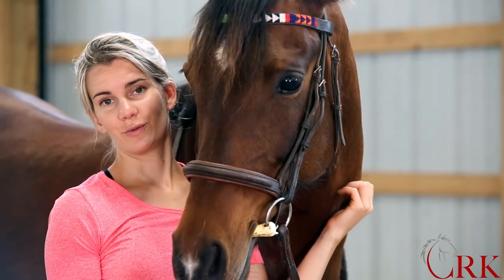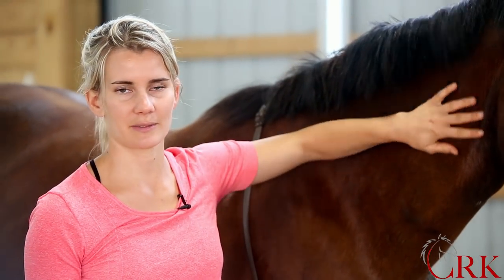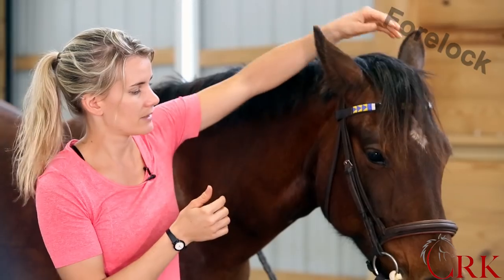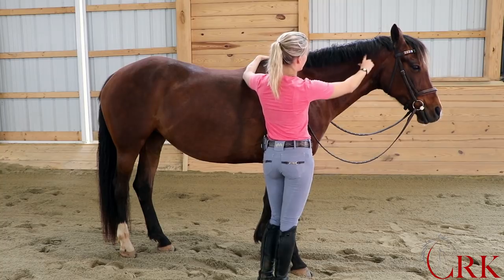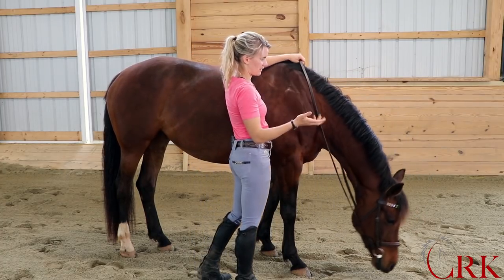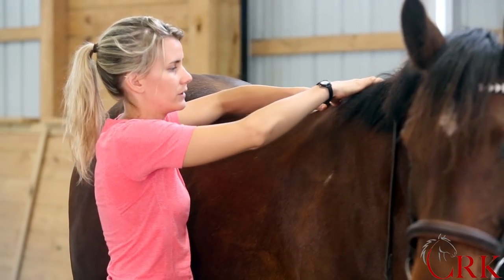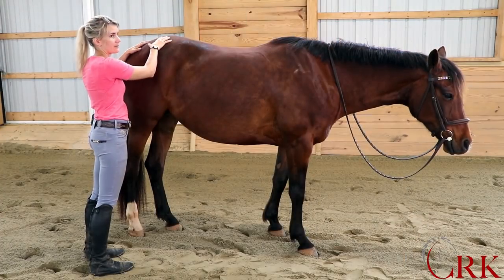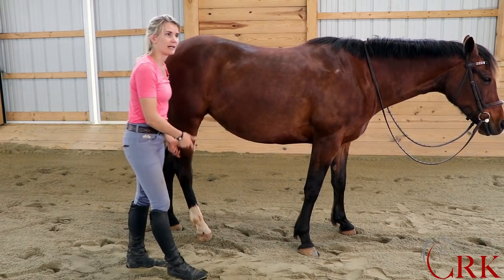Horse Terminology: Learn the Parts of the Horse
Learn More about Horse and Human Anatomy and How it Relates to Good Riding in the Course with Wendy Murdoch